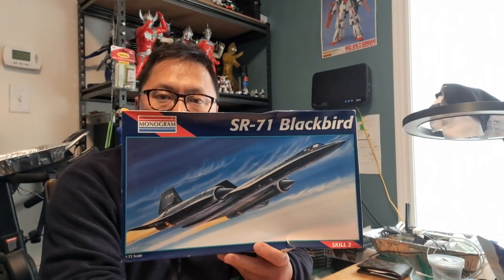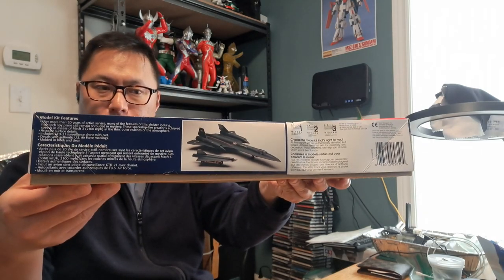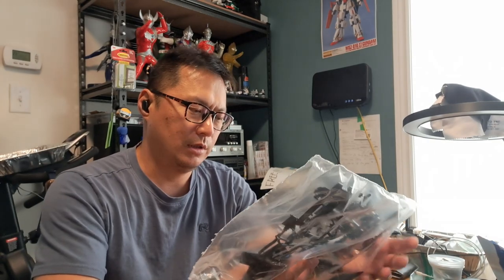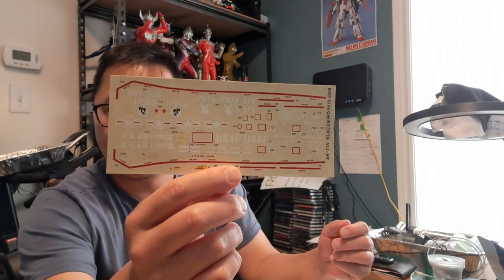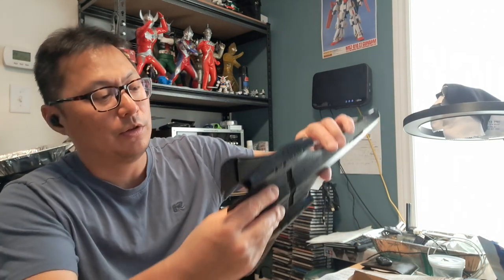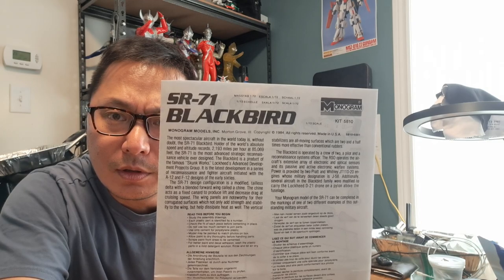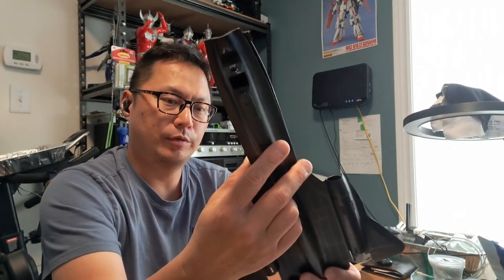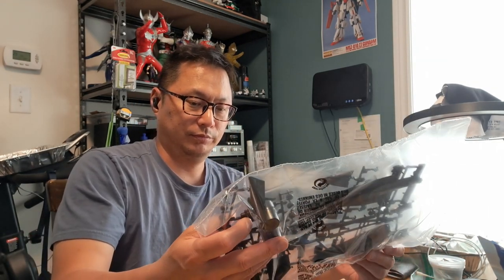Monogram 1:72 SR-71 Blackbird Model kit